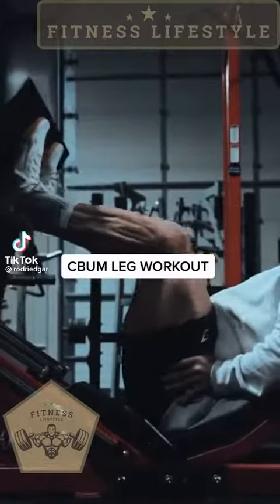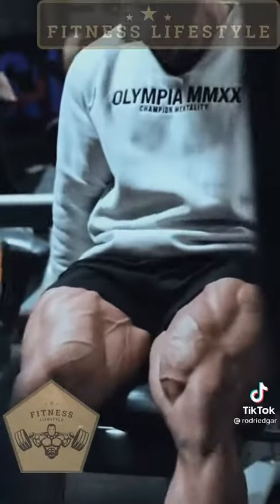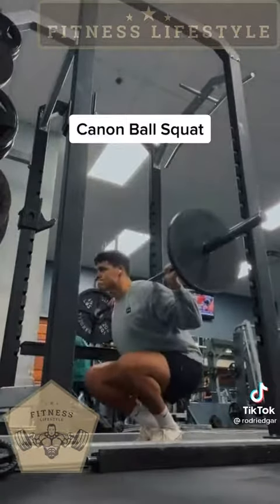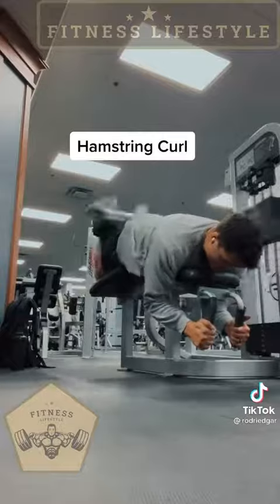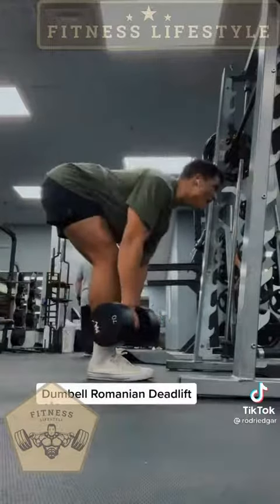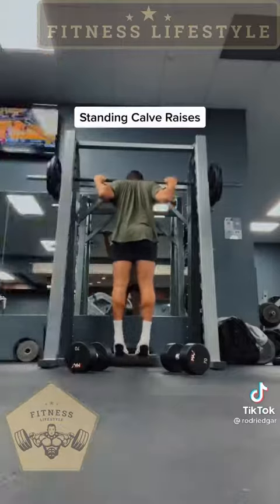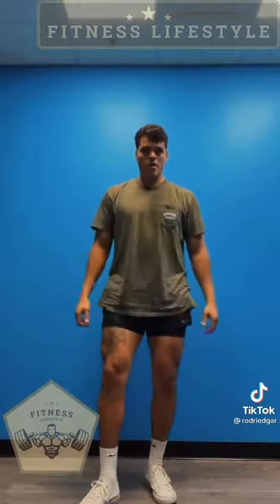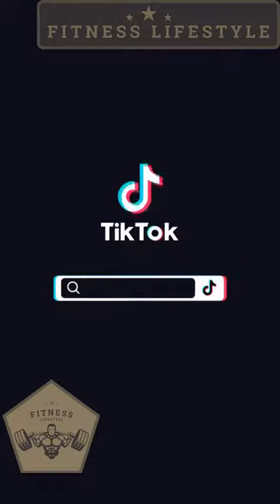Fitness Tips to Get Big Fast | Fitness Lifestyle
fitness workout Use this for weight loss and weight gain. Stay motivated and lock in fitness gains